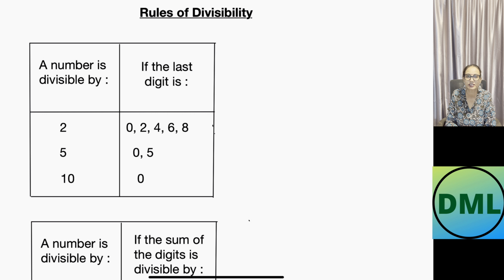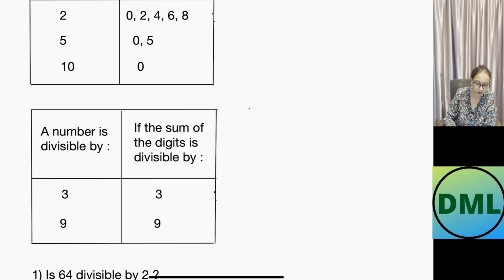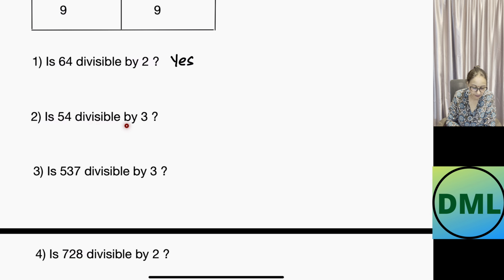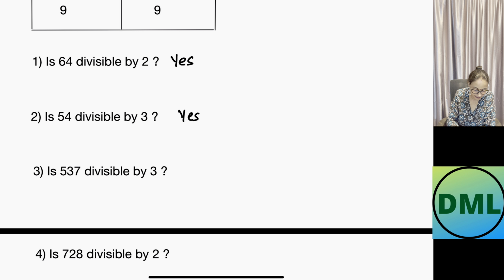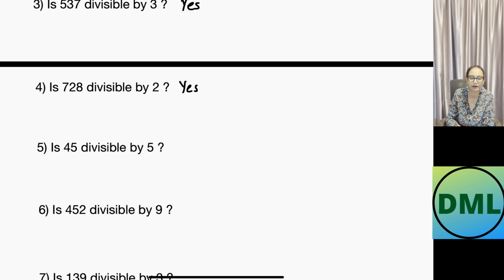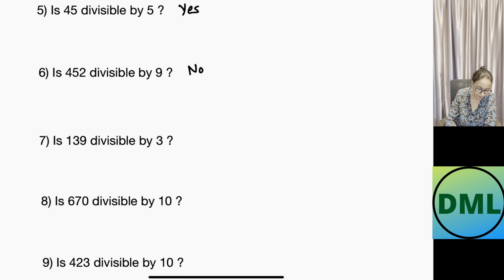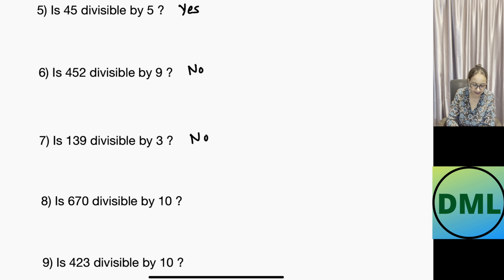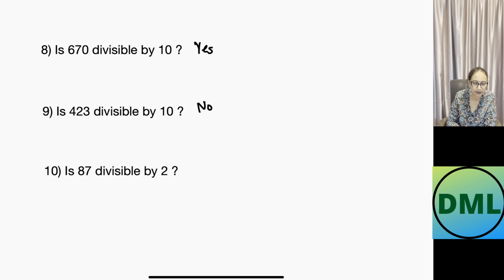Divisibility Rules of 2, 3, 5, 9, and 10, IGCSE, Year/ Grade 3 and 4 / CBSE,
Hello everyone, in this video, we are understanding the Divisibility rule for 2, 3, 5, 9, and 10 for year 4 students. This is the first video on Divisibility. We are solving a few questions on that.

The next video will be about exhibiting ratio questions for year 5 learners,

Chapters:
Intro 00:00
00:11 Rules of Divisibility
01:02 Is 64 divisible by 2?
01:21 Is 54 divisible by 3?
01:44  Is 537 divisible by 3?
02:01 Is 728 divisible by 2?
02:20 Is 45 divisible by 5?
02:33 Is 452 divisible by 9?
02:54 Is 139 divisible by 3?
03:09 Is 670 divisible by 10?
03:27 Is 423 divisible by 10?
03:44 Is 87 divisible by 2?

Credits: DML

Questions in this video have been selectively picked from Oxford New Enjoying Mathematics by Aashalata Badami.